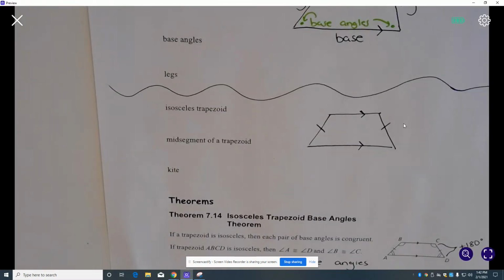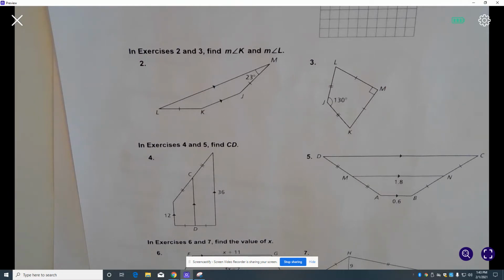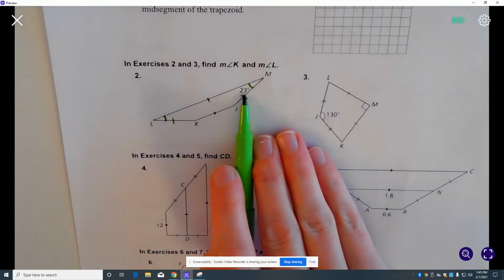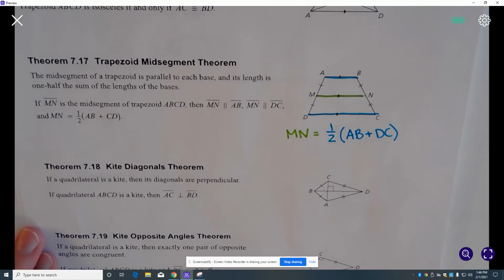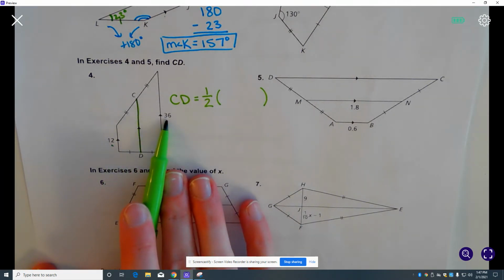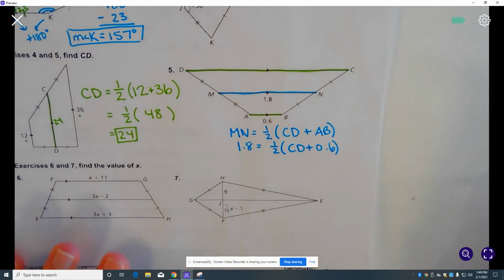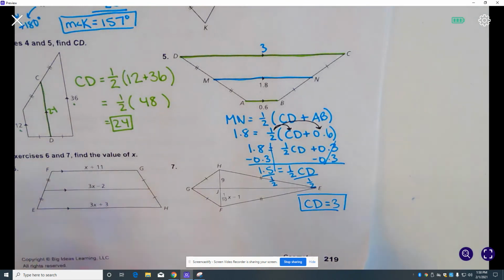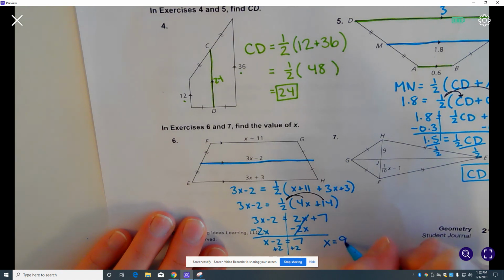7.5: Extra Practice #2, 4-6 (Trapezoids)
Geo B Chapter 7: Quadrilaterals
7.5: Extra Practice #2, 4-6 (Trapezoids)